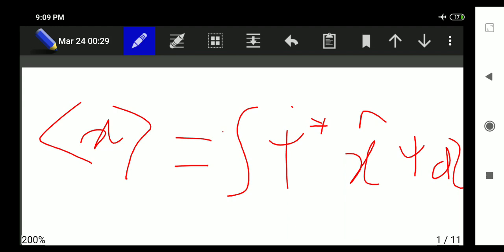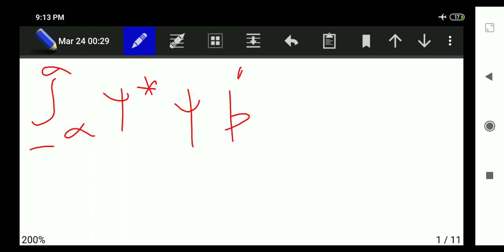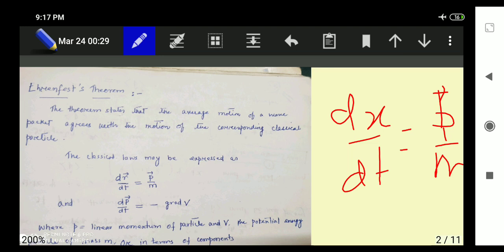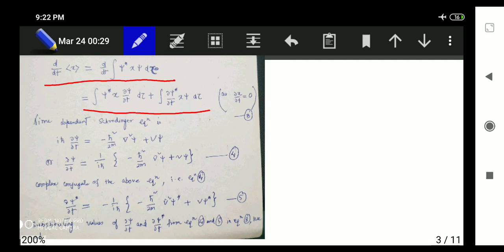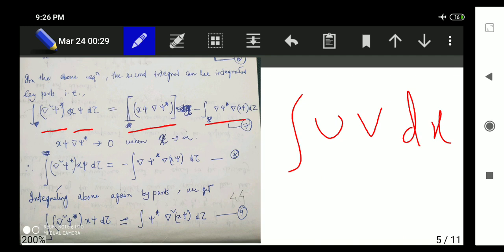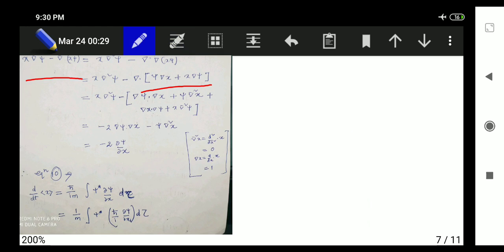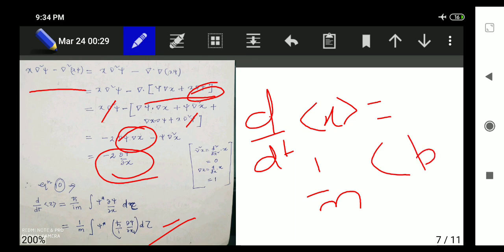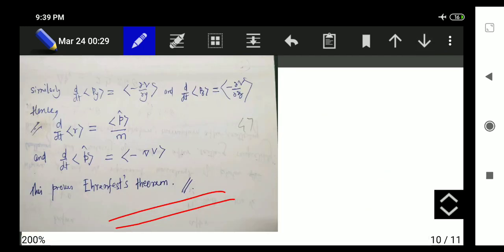Ehrenfest's Theorem by Dr. Pawan Chetri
We have done a step by step calculation of this theorem.